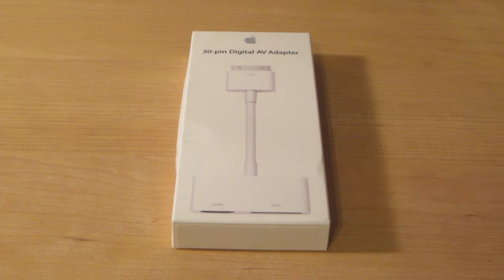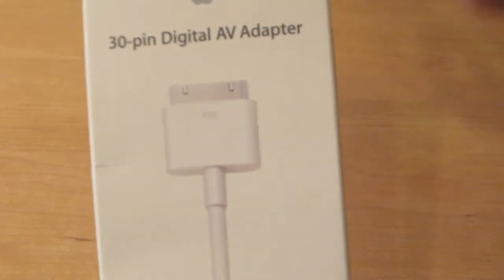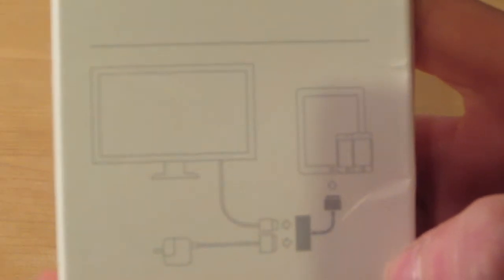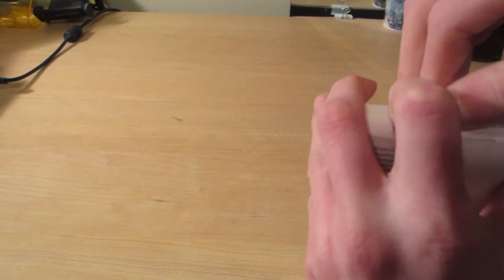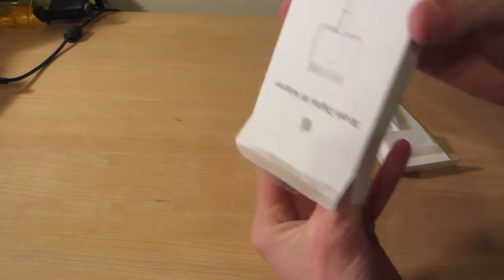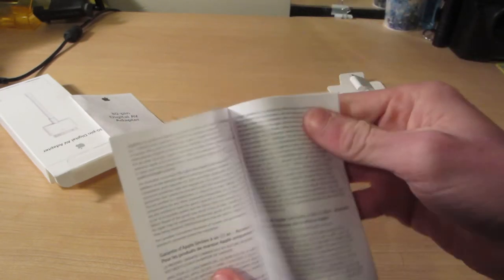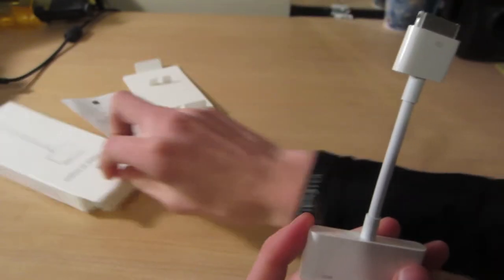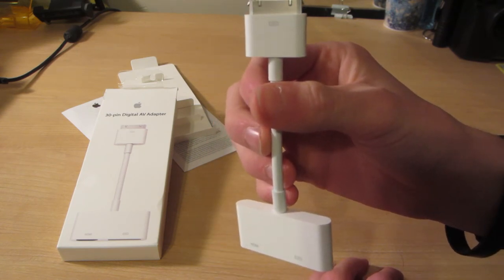30 Pin Digital AV Adapter UNBOXING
- Facebook.com/thekev2013